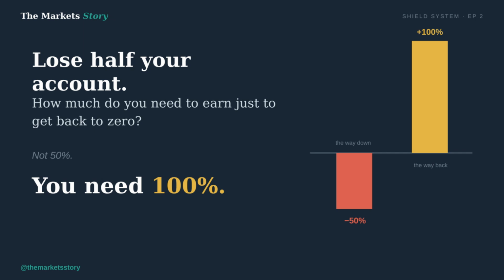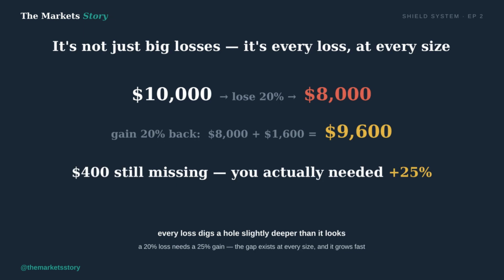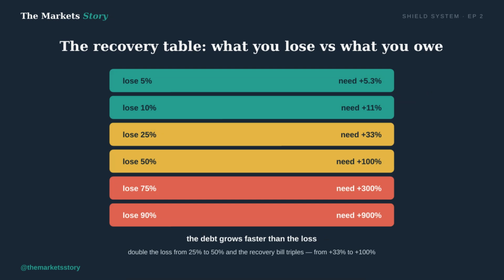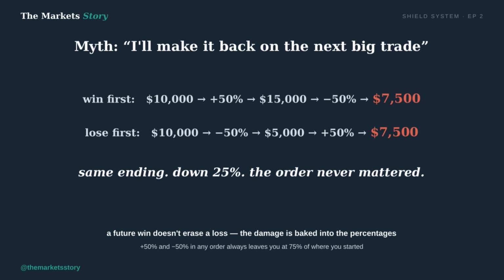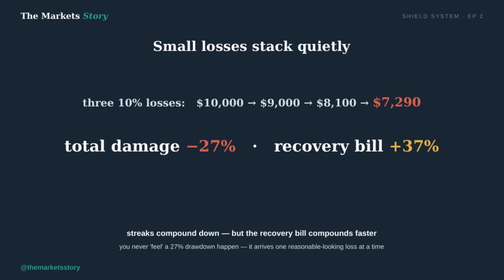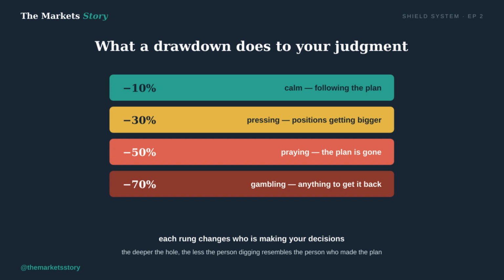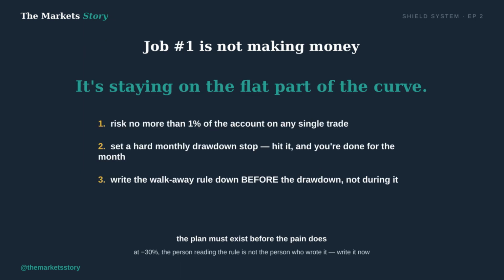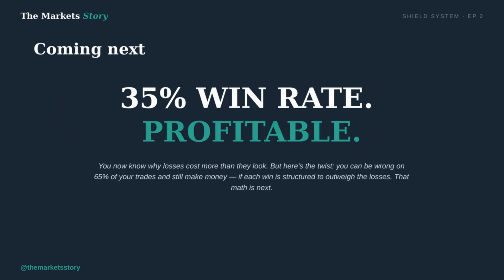The Loss Math That Quietly Ruins Traders (−50% ≠ +50%)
Lose 50% of your account, and you don't need a 50% gain to recover — you need 100%. Lose 90%, and you need 900%. In this episode we break down the asymmetry of loss: the one piece of trading mathematics that explains why professionals obsess over small losses, why "I'll make it back on the next trade" is mathematically impossible, and the exact drawdown level most trading accounts never come back from.

The Markets Story — the stock market, from basics to advanced, one story at a time.

💬 In this episode we cover:
• Why you lose from the top but recover from the bottom
• The recovery formula: required gain = loss ÷ (1 − loss)
• The full recovery table, from −5% to −90%
• A real $10,000 account: how −60% becomes a +150% recovery bill
• Why a deep drawdown costs years, not money
• The order myth: why a future win never cancels a past loss
• How quiet losing streaks stack (−10% three times ≠ −30%)
• The flat part of the curve and the 1% rule
• The point of no return: revenge sizing at −50%
• Why prop firms cut traders at just −10%

📌 Chapters:
0:00 Lose half — how much to get back?
0:23 The Math of Ruin
0:48 You lose from the top, recover from the bottom
1:21 Every loss digs deeper than it looks
1:57 The recovery formula
2:28 The recovery table: −5% to −90%
3:03 The wall: why accounts die
3:31 A real account: −60% needs +150%
4:11 The real cost: 5 years to zero
4:40 Myth: "I'll make it back on the next trade"
5:18 Small losses stack quietly
5:54 The flat part of the curve
6:32 What a drawdown does to your judgment
7:03 The point of no return: revenge sizing
7:54 Why professionals cut at −10%
8:26 Your three rules
9:02 Recap
9:37 Coming next: profitable at a 35% win rate

(Update timestamps after final render.)